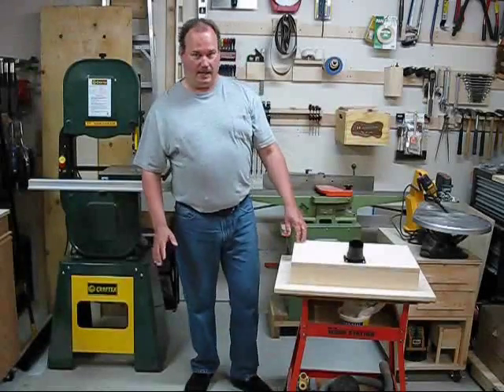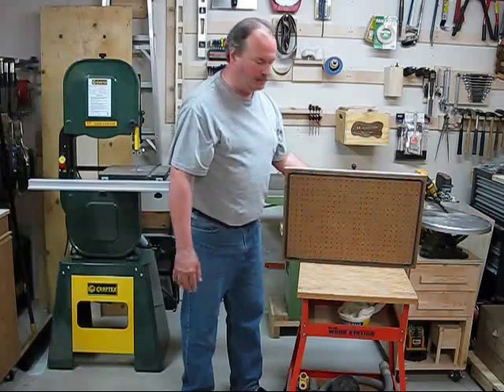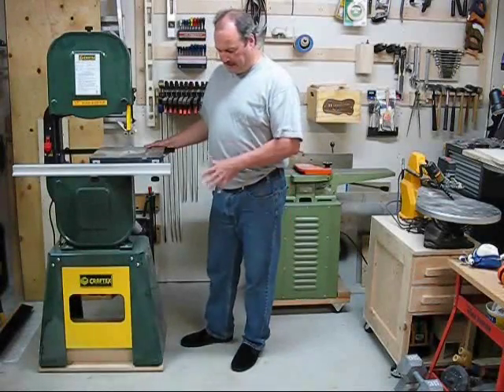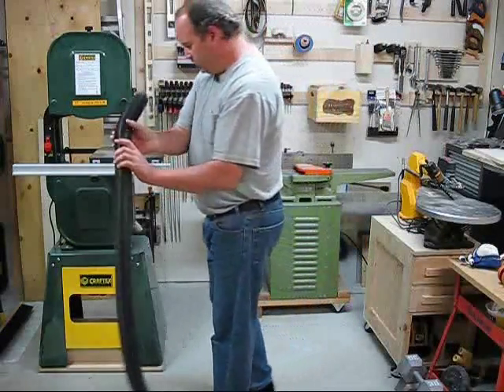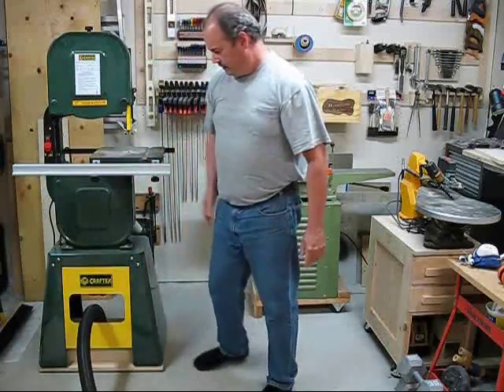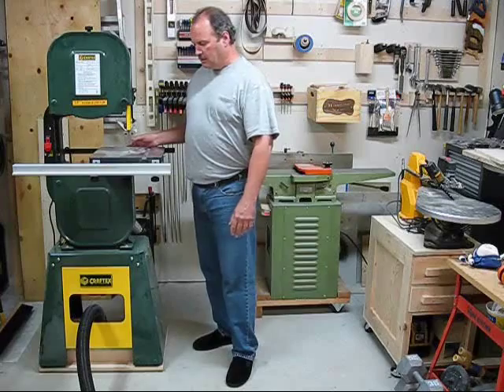Air Bandsaw Base (2012)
I originally made this video back in 2012 but had to temporarily remove it due to the name that I had called it.
Some people didn't like it, so I edited it and made it so you can not hear or see the original name.
Anyway, my elementary video editing skills back then shows in this video, but I still wanted to share this idea with you.